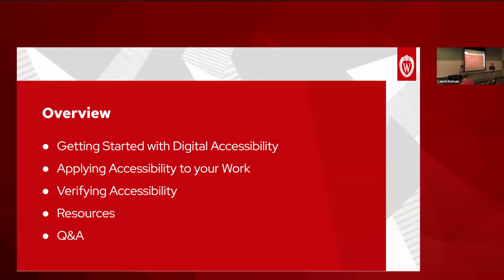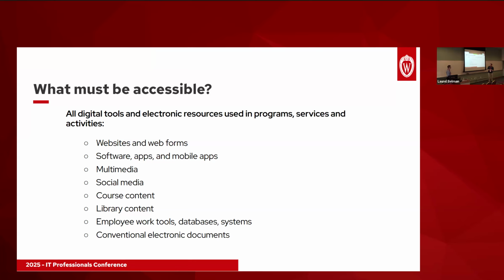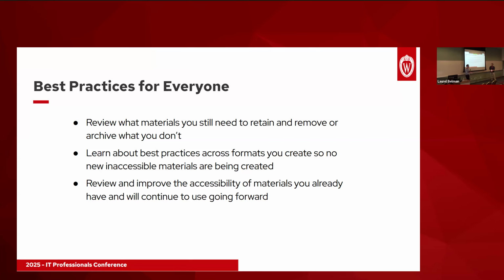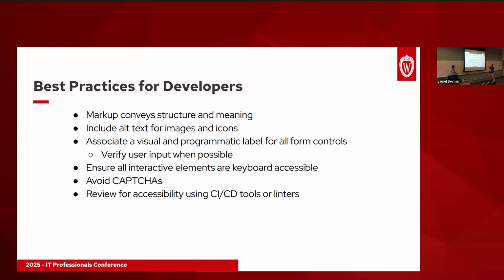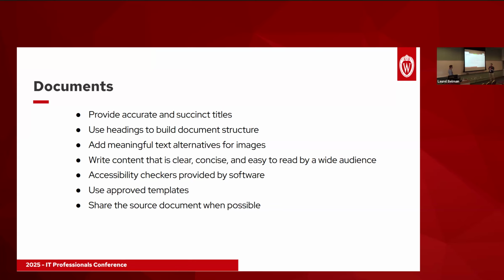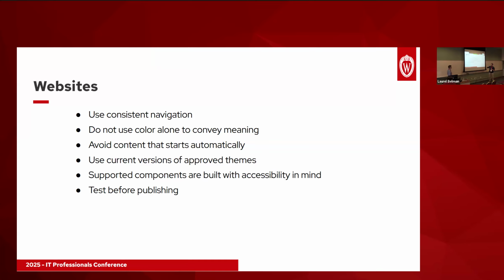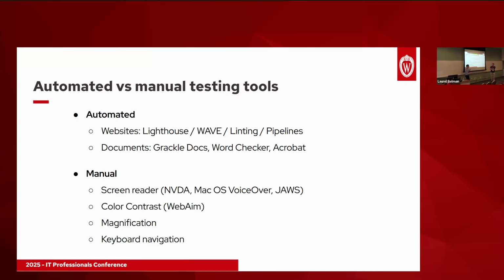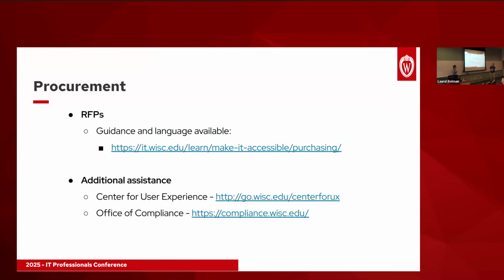Making Digital Accessibility Work: Practical Strategies that Stick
Creating truly accessible digital experiences takes all of us. In this session, you’ll discover how small, practical changes to your daily workflow can make a big difference. Learn how integrating accessibility into your routine can be simple, effective and sustainable—no matter your role.

Presenters
Al Nemec
Mark Whittaker